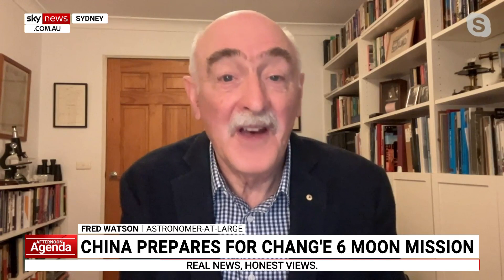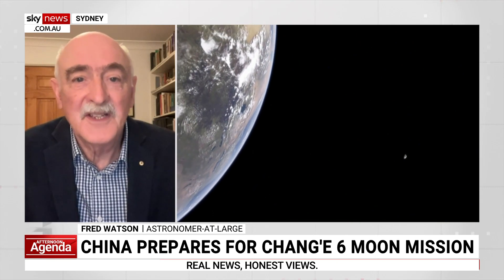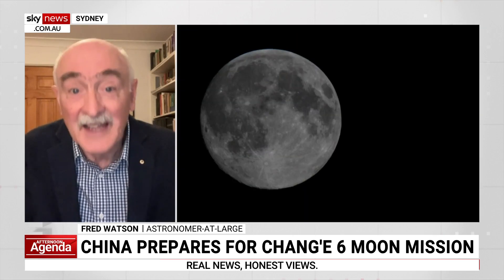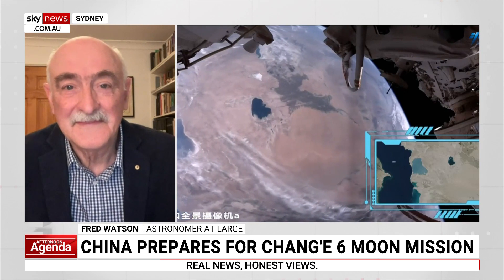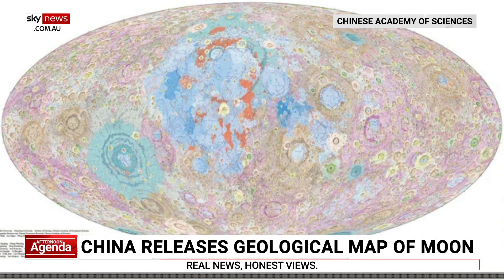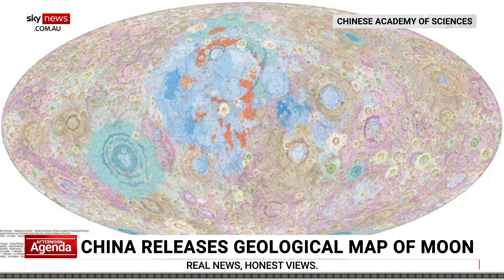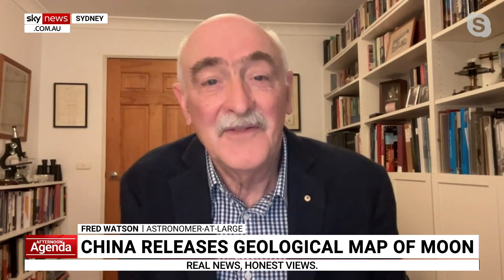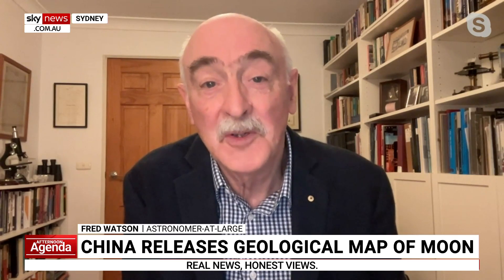Landing on far side of the moon and collecting samples is ‘every lunar scientist's dream’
Astronomer-at-large Fred Watson explains China’s next mission to the moon.

It’s hoped the spacecraft will reach the far side of the moon and return dust and rocks to Earth.

“It is an area of great interest it’s in the southern polar regions of the lunar surface, but the far side yes, always hidden from us here on Earth," he told Sky News Australia.

“To put a spacecraft there and then take geological samples from the rock then bring them back to Earth is every lunar scientist's dream project”.’

“The 2030s are the time that the Chinese National Space Administration are discussing sending their taikonauts to the Lunar surface.”